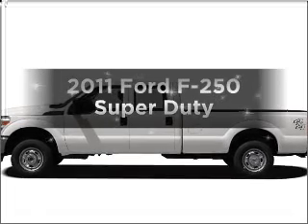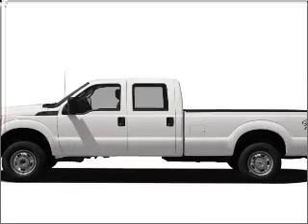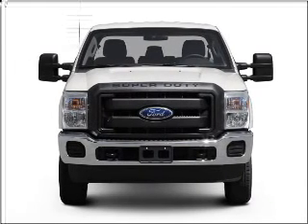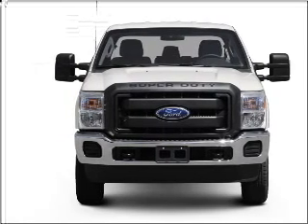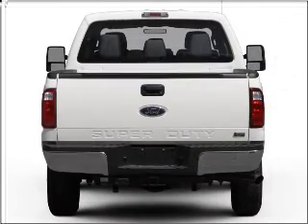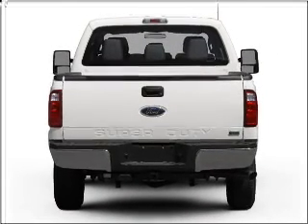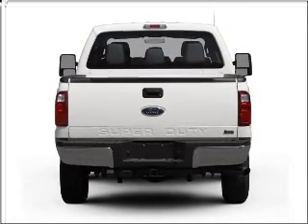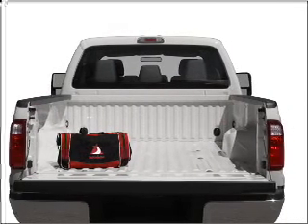2011 Ford F-250 - Mendham NJ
Year: 2011
Make: Ford
Model: F-250
Trim: Super Duty
Engine: 6.7 liter 8 cylinder 32 valve
Transmission: 6-Speed Automatic
Color: White Platinum Metallic
Mileage: 10
Address:
102 East Main St